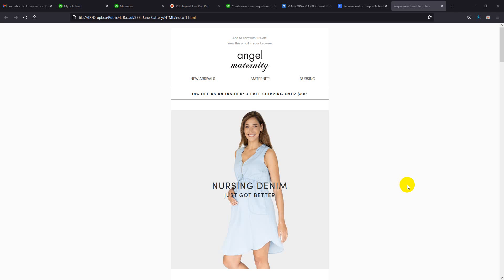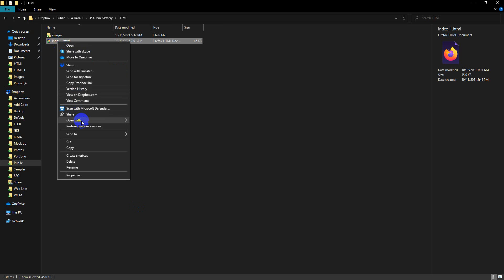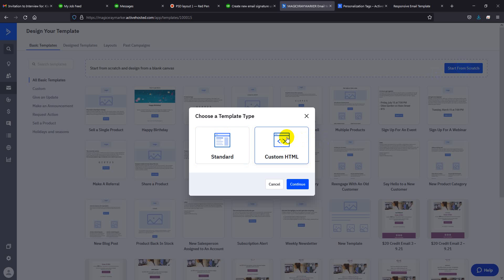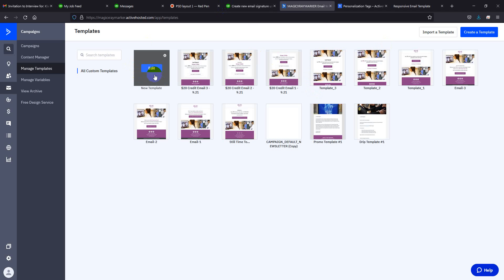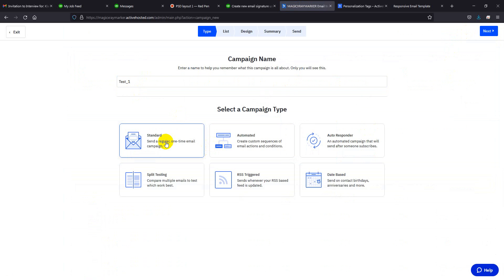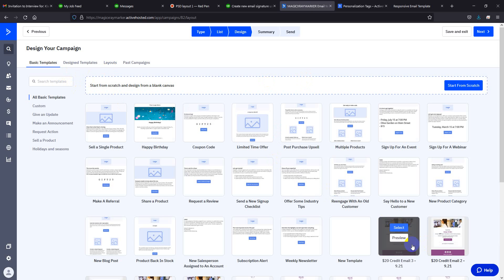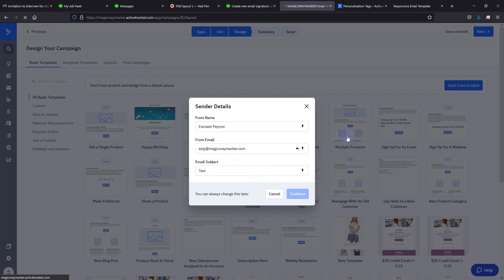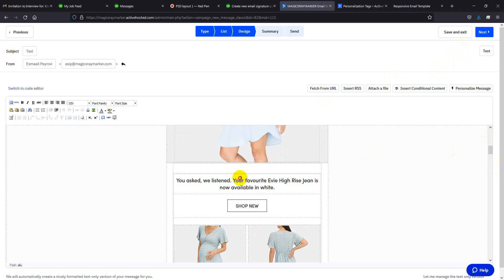How to use Active Campaign template.